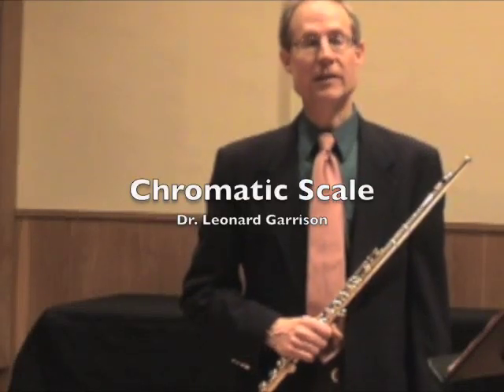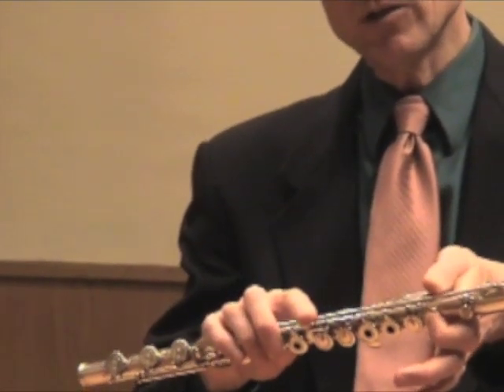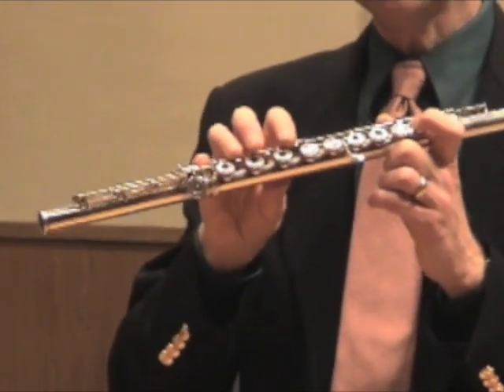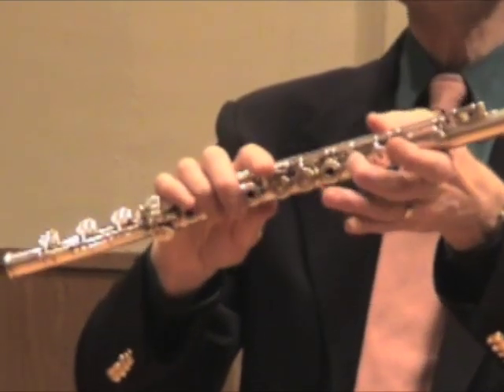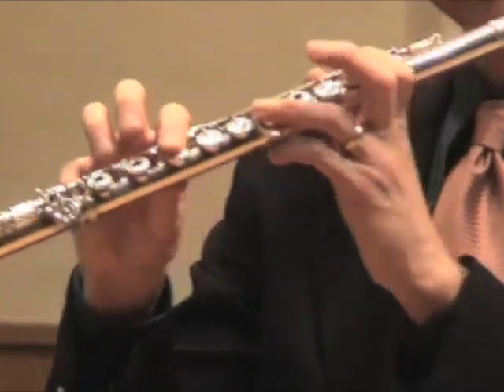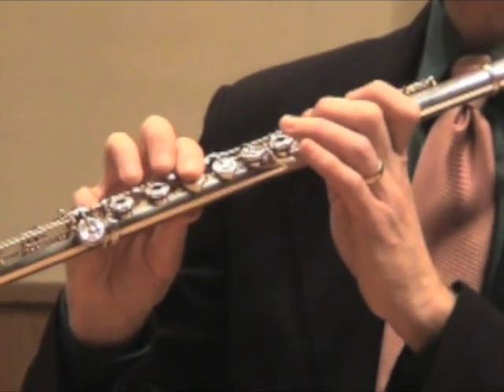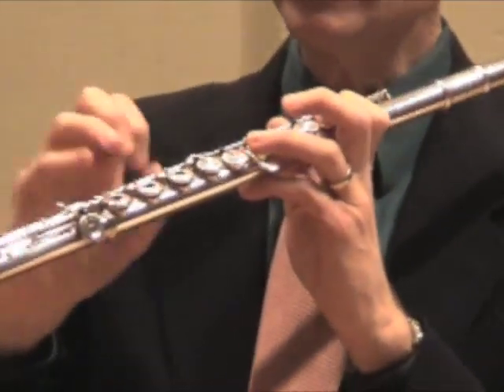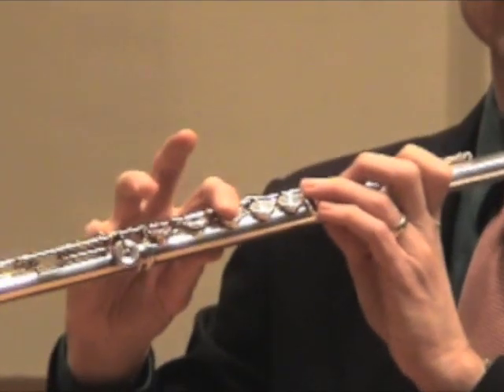Chromatic Scale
Dr. Leonard Garrison, flute professor at the University of Idaho, performs and discusses the three-octave C chromatic scale. This is required audition material for the 2009 MENC All-Northwest Band and Orchestra. For more information on the audition, please A Big Thanks to Dr. Loraine Enloe for helping to create this video!